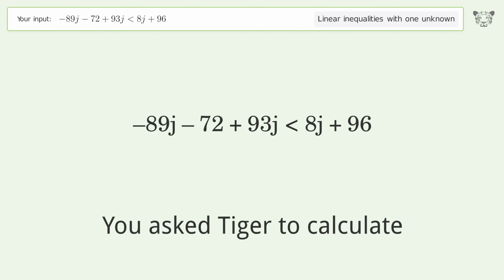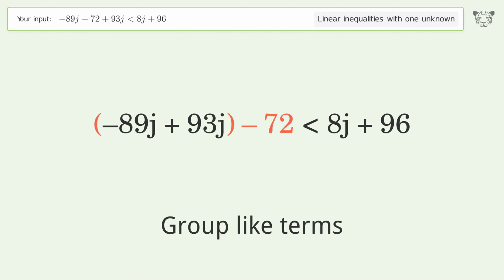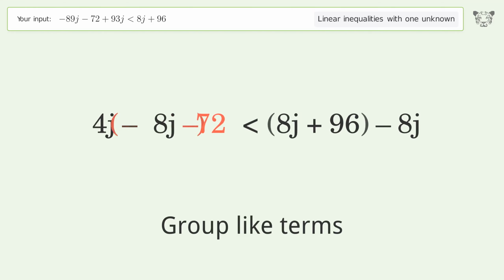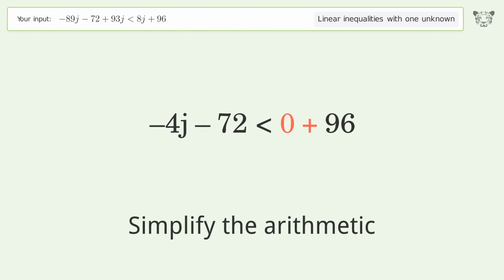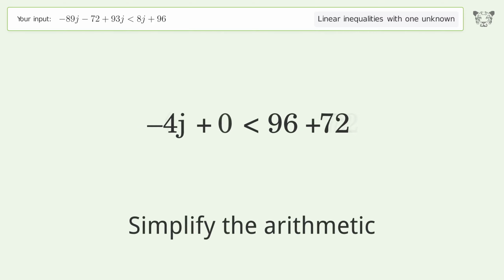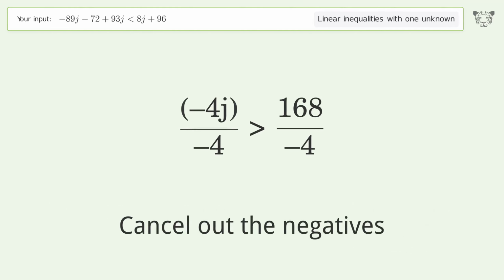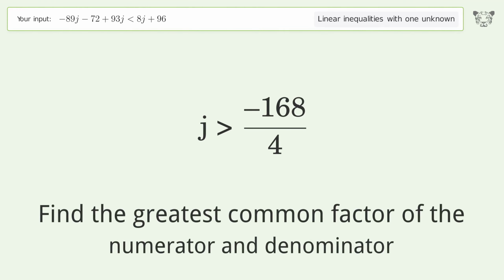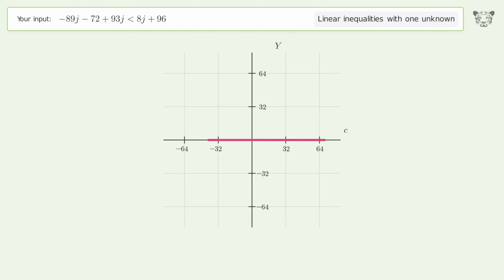Solving Linear Inequalities: -89j-72+93j is Smaller Than 8j+96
Struggling with -89j-72+93j is Smaller Than 8j+96? Watch our step-by-step video on Tiger Algebra to master this linear inequality effortlessly. Also, check out for more tips and tricks